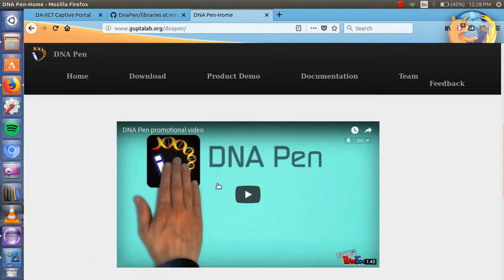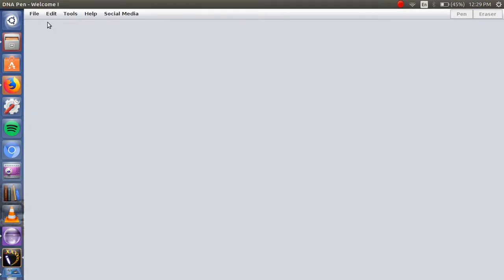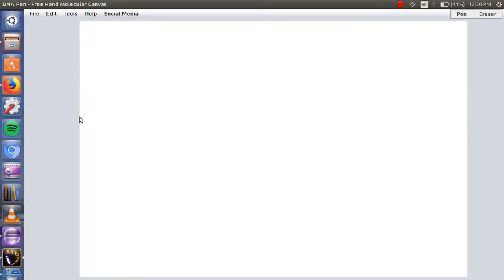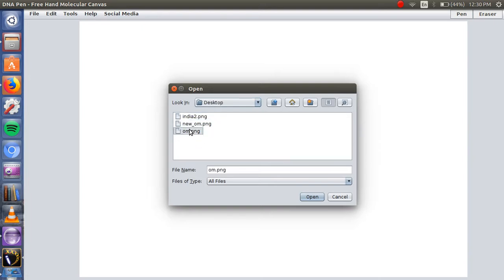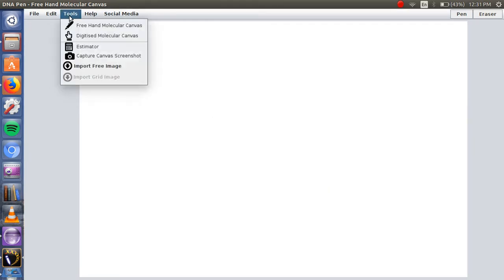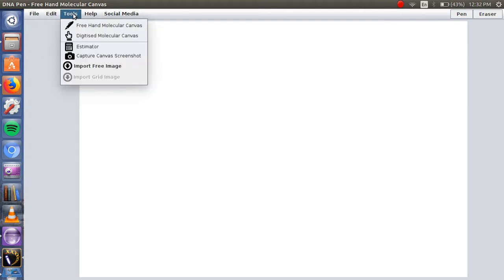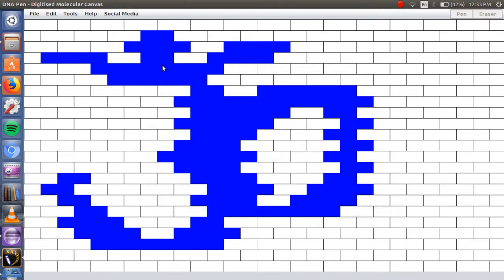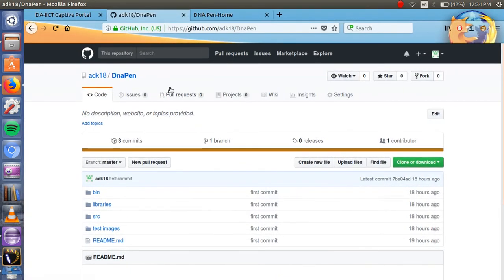Add-ons to DNA Pen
DNA Pen is a software developed for the sole-purpose of generating a user-friendly, interactive environment for users to envisage their DNA structures, and get the actual DNA sequences required to make the structure physically. It uses the concept of DNA self-assembly by which the DNA strands adopt a defined arrangement without guidance or management from an outside source